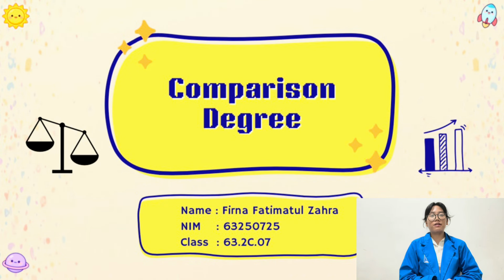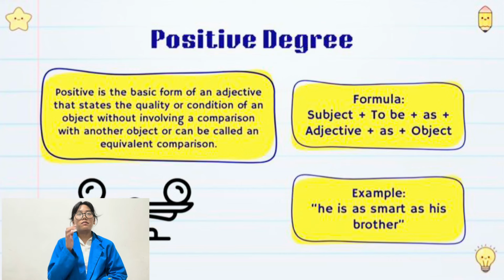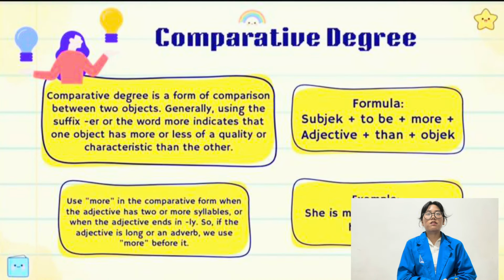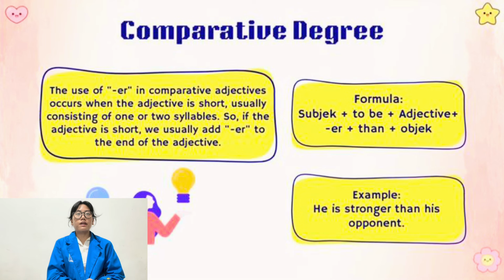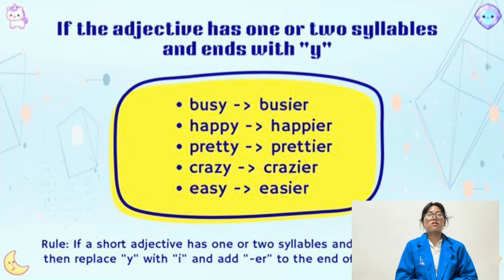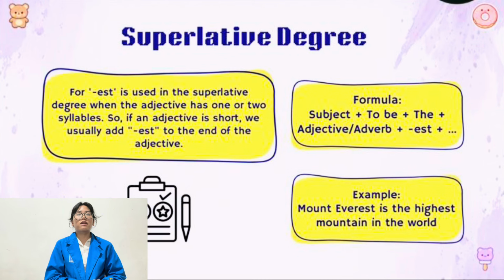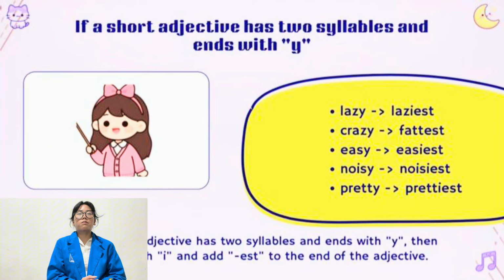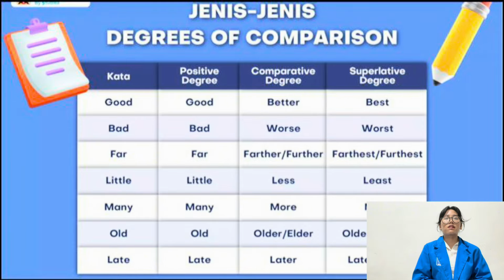UTS Bahasa Inggris Lanjut | UBSI Kramat 98 | Project 1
Bahasa Inggris Lanjut
"Project 1 "
Part 2 : Comparison Degree

Disusun oleh :
Nama : Firna Fatimatul Zahra
Nim : 63250725
Kelas : 63.2C.07

Program Studi Akuntansi
Fakultas Ekonomi & Bisnis
Universitas Bina Sarana Informatika
Kampus Kramat 98